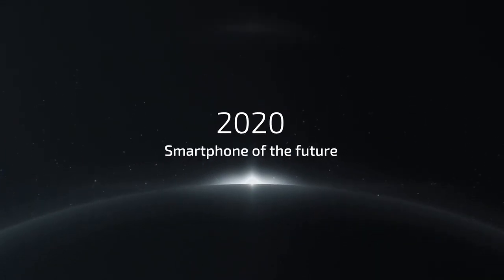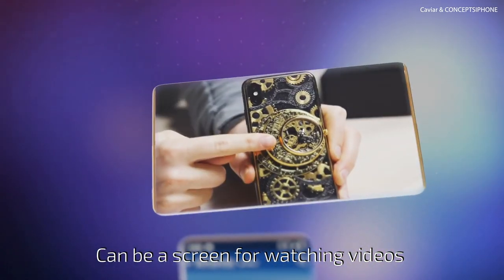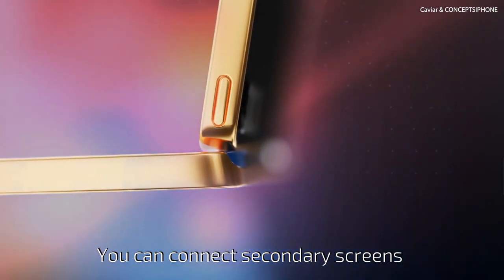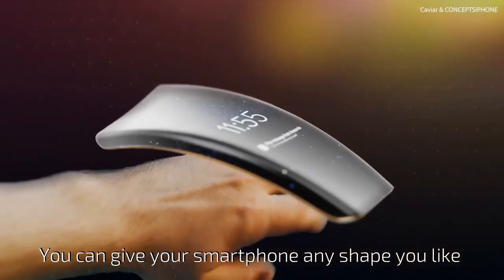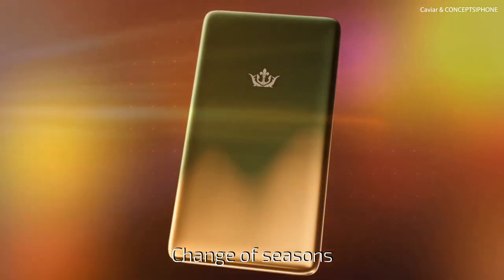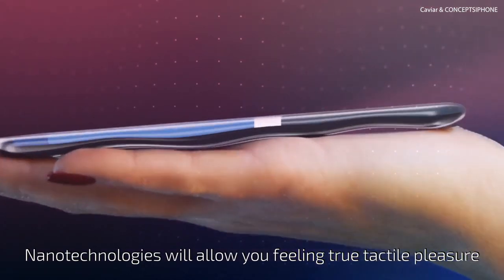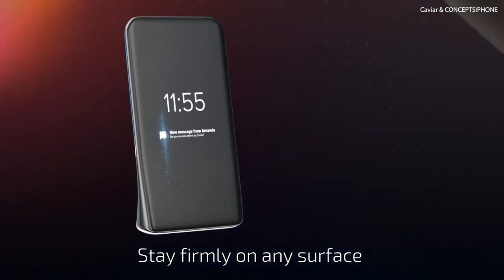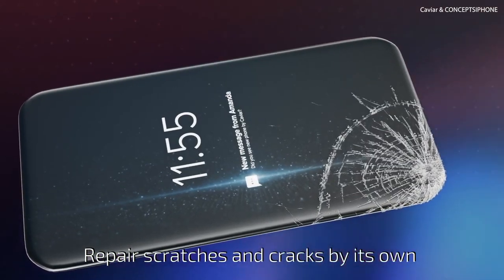iPhone 2020s : Innovative Trailer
iPhone 2020 | iPhone 2022 | iPhone 2025 | iPhone 2027 | iPhone 2029
Innovative Trailer shows iPhone versions of the future with Two autonomous displays, adaptive body, nanotechnologies, auto charge from sunlight and other technologies.

This video was made by Caviar Royal Gift and Re-upload by CONCEPTSIPHONE.

Watch this full trailer , to have a look at most of the amazing features of the future iPhone!

Apple iPhone 12 — Trailer with full specifications.
iPhone 12 Innovative Screen. Check it out to see the full specifications.